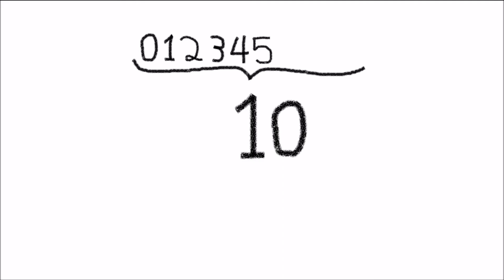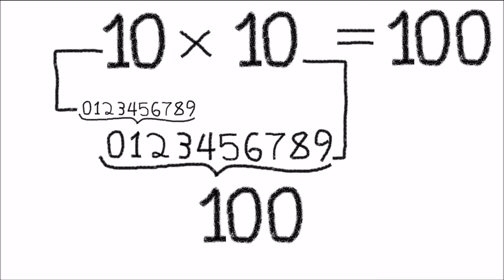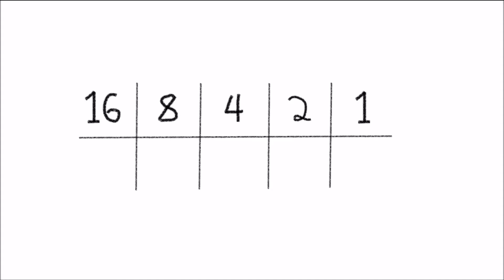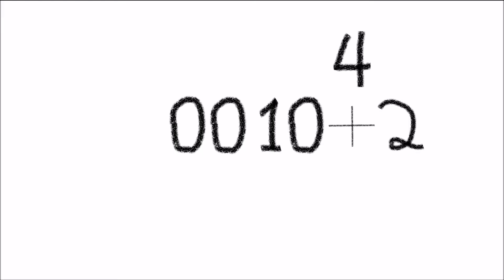You Count on your Fingers Wrong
Sometimes, the most intuitive solution is not the most effective one. This is the case for counting on your fingers in base 10.